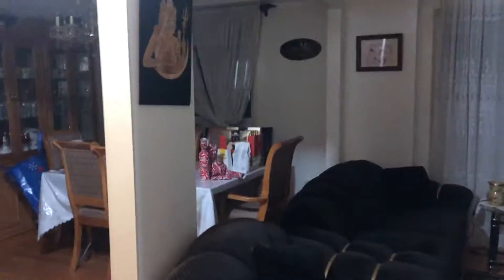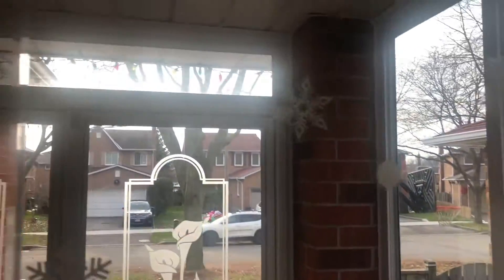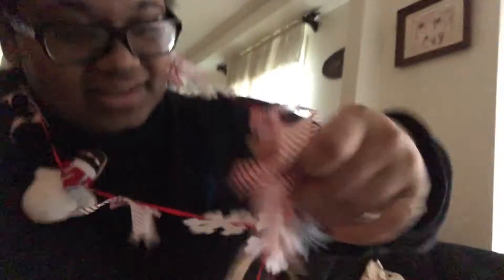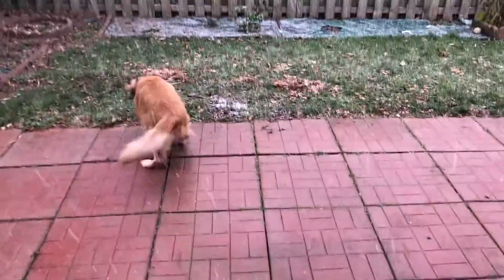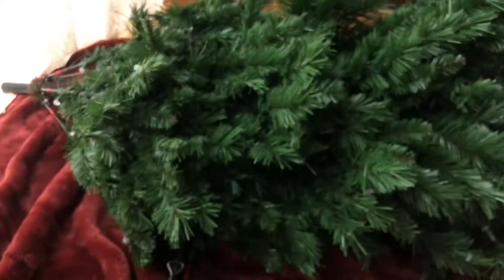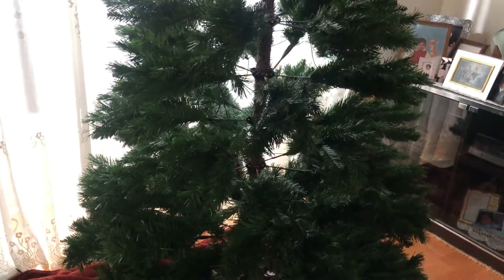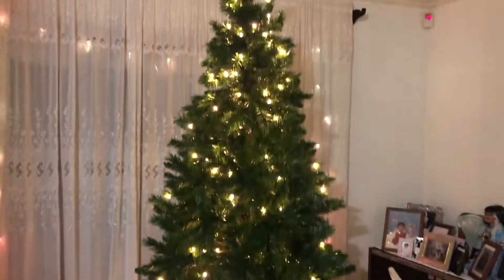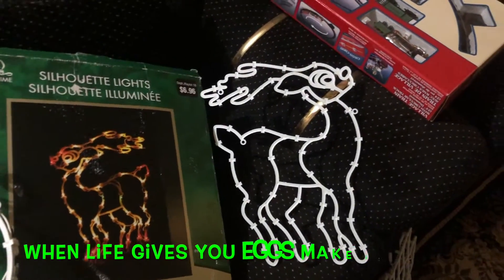CHRISTMAS DECORATING | PART 1 🎄🎁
I love the winter holidays, and my family and I always go all out and extra with the decorations!

Hey guys, hope you enjoyed the video and thanks for checking out my channel! ❤️

Add me on Instagram ► @shalanadas